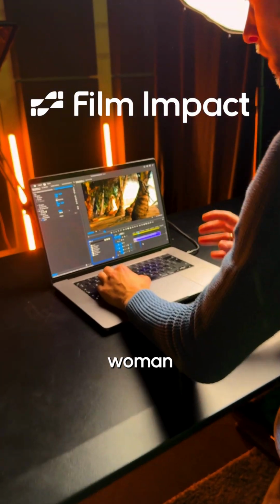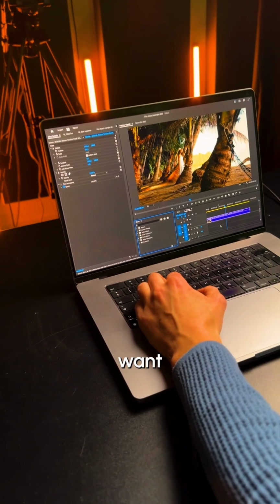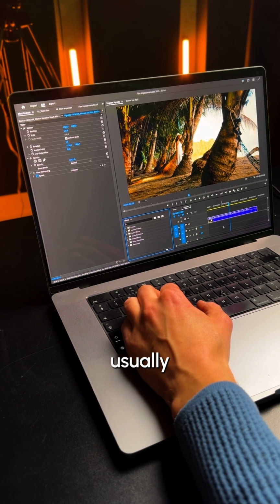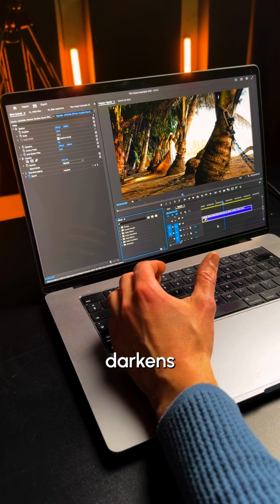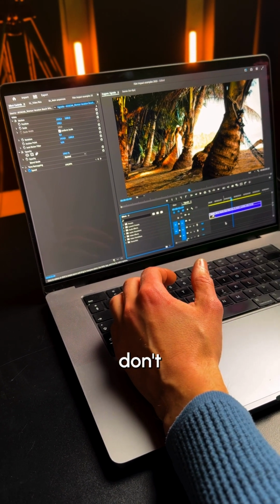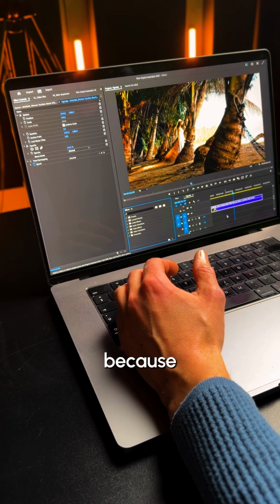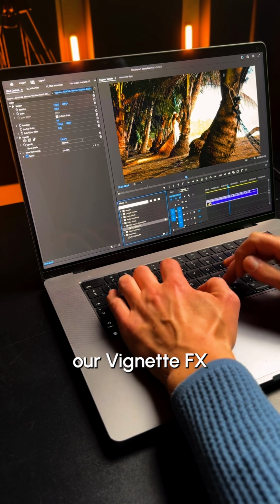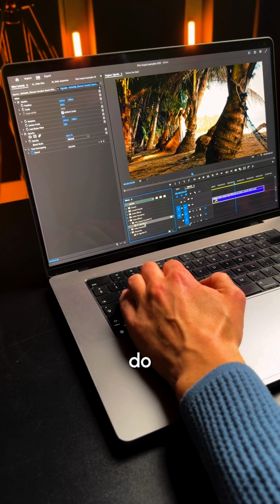Experience the Vignette video effect from Film Impact!